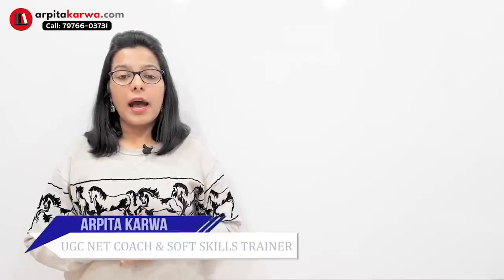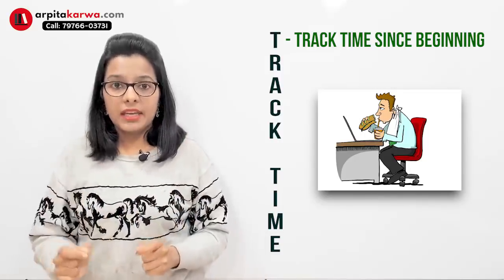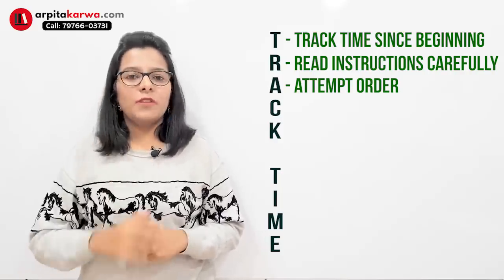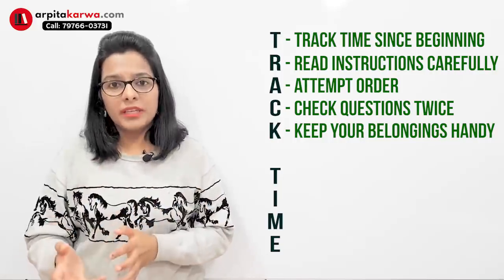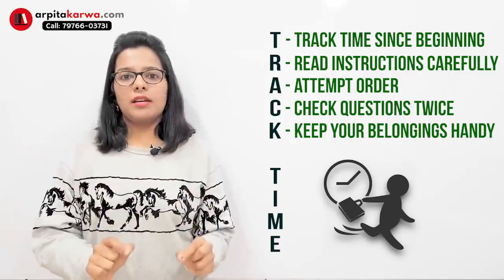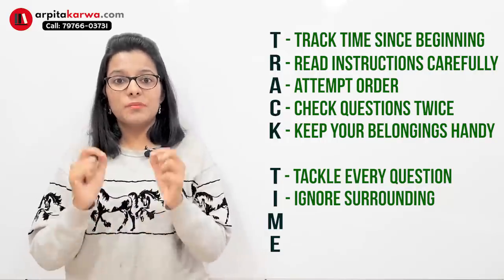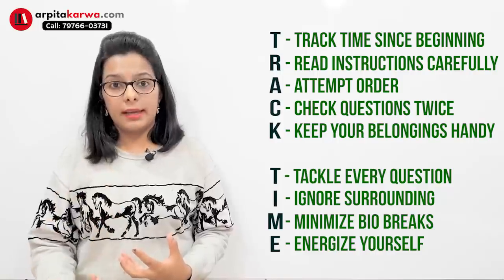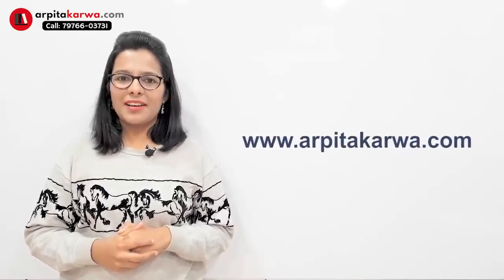Secret Code to Qualify UGC NET is now Yours, For Free... Really !!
This is the peak season of competitive exams. There is a possibility that you’ve applied for either of the exams, may it be bank exams ,UGC NET or any other. Each exam comes with its own challenges and a smart student is someone who masters them by planning in advance. Time is a major factor responsible for this. Best students know how to manage time effectively.  First things first, do not panic. You have been preparing for your exam. So, you need to be confident, keep the uncertainties aside, and tell yourself that you are ready. In this video are a few helpful tips that could help deal with the tensions of your UGC NET exams.